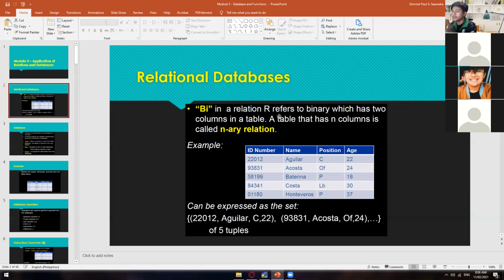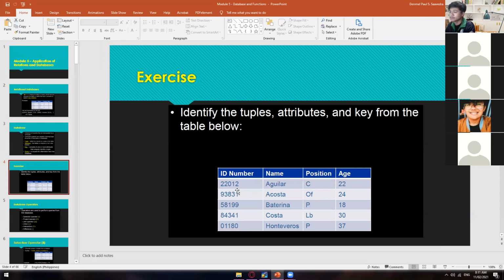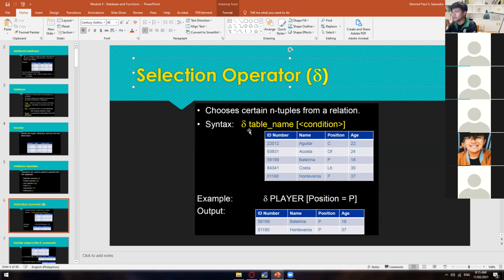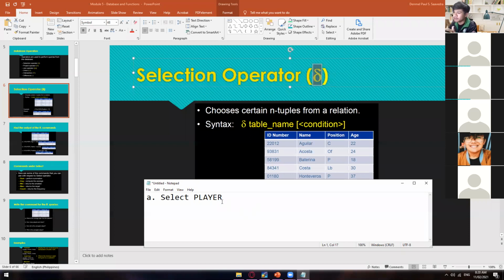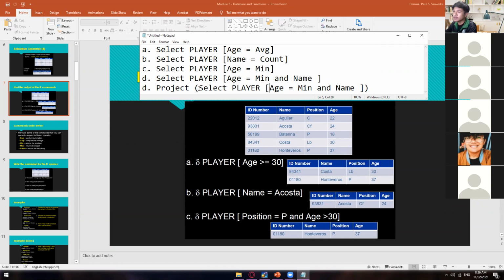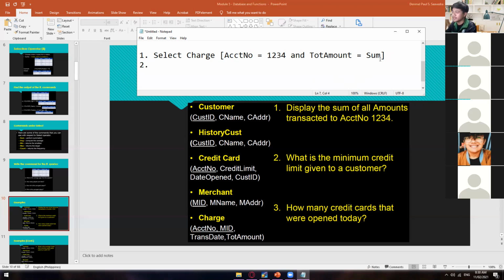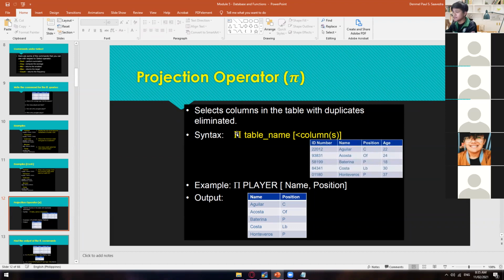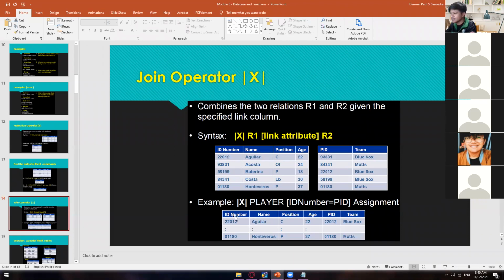DiscMath - Database and Functions (Part1)